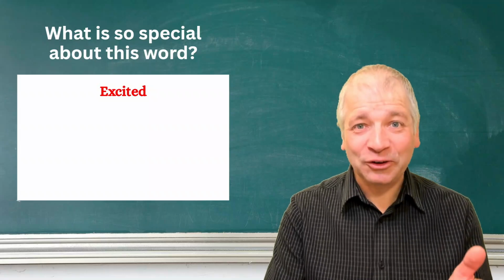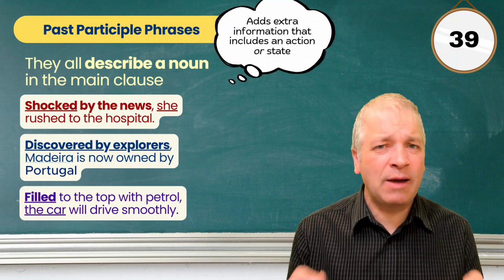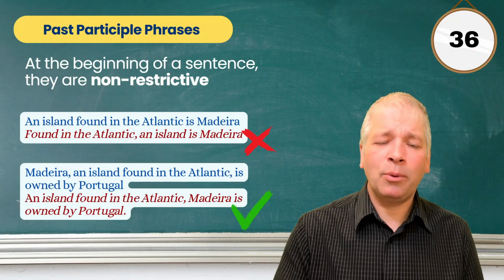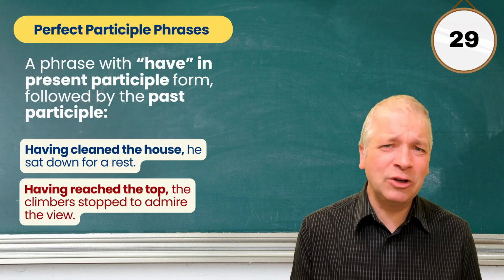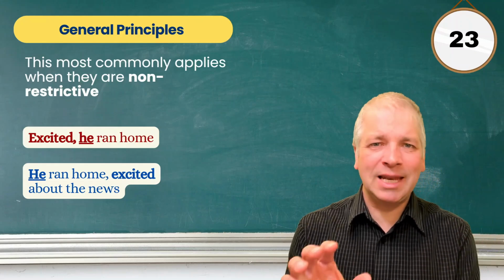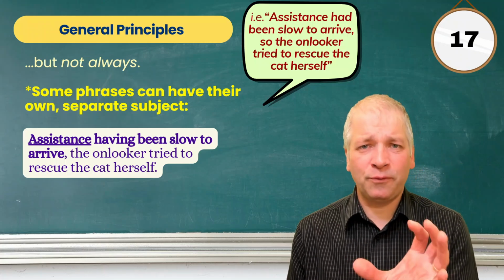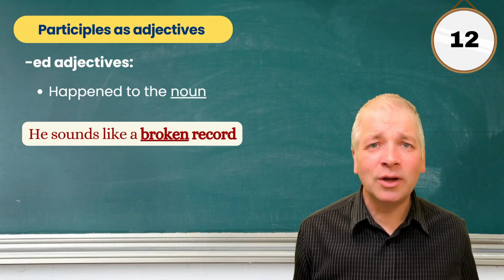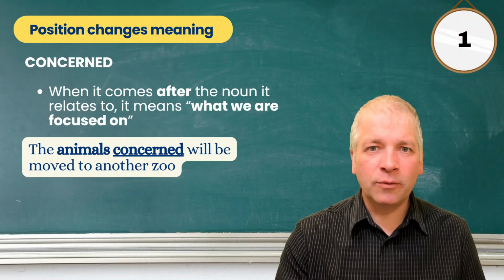44 Advanced English Participle Rules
Learn 44 uses of participles in English! Advanced English Grammar requires the use of all of these: Past Participles, Present Participles, Perfect Participles, Participle Phrases and more. This video provides an in-depth English lesson on all of the significant uses of participles that are used in English speaking and English writing.